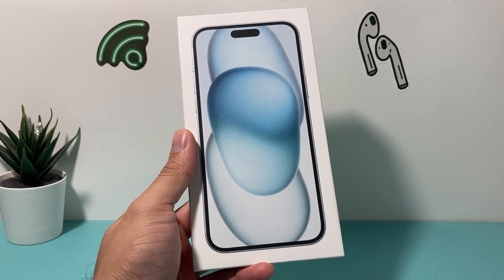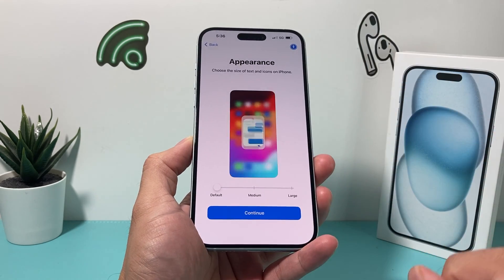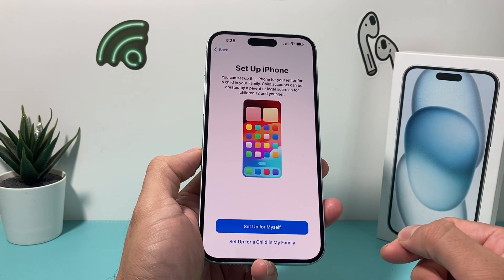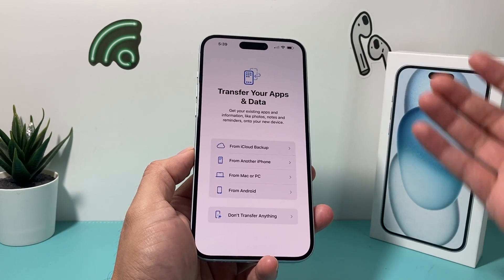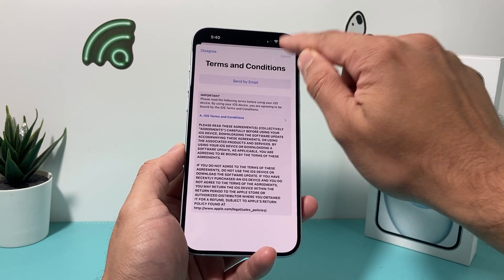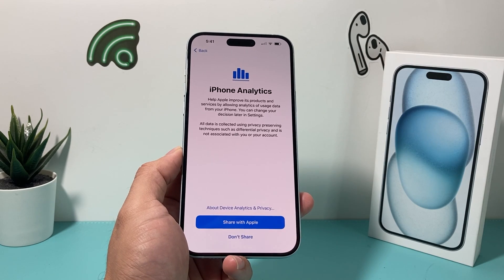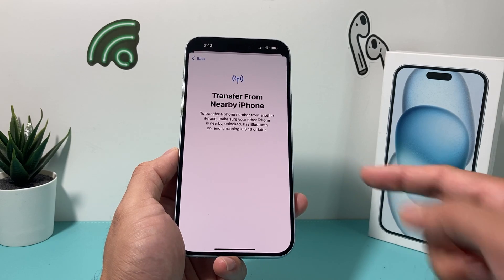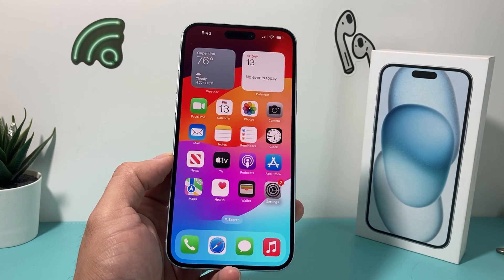iPhone 15 Plus Set Up eSIM & Activation (2023)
In this video we set up the Apple iPhone 15 Plus with eSIM card and explain the activation process to get started. We walk through the basic information you need to know to use the iPhone 15 Plus properly and start enjoying your new iPhone. With iOS 17, the set up process has changed slightly from previous iOS versions but we help you navigate the set up process.